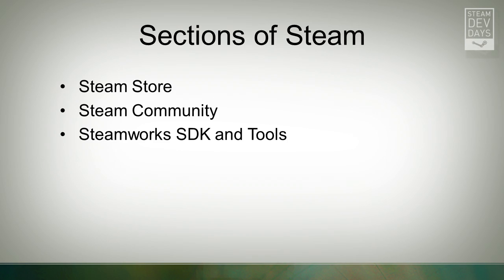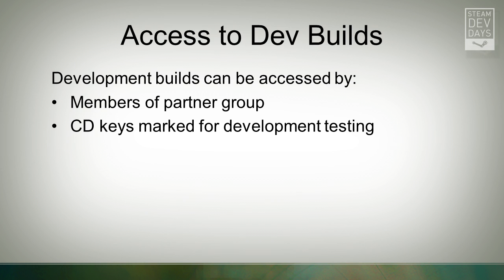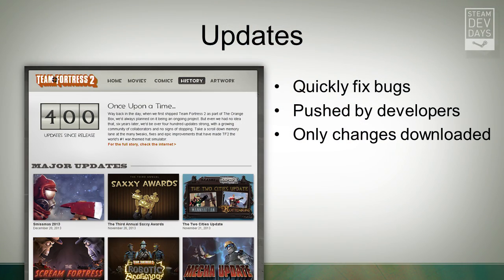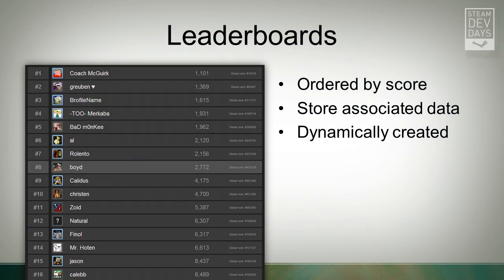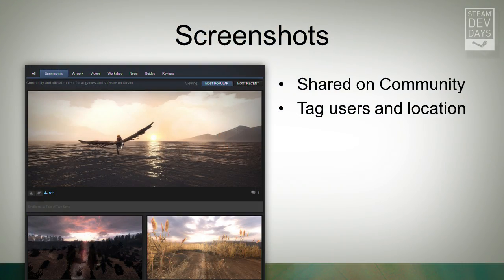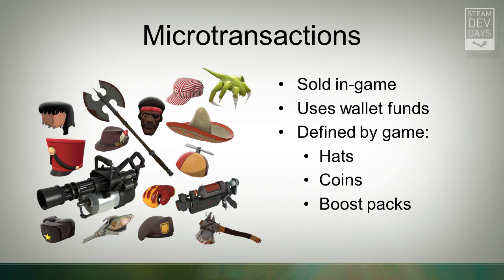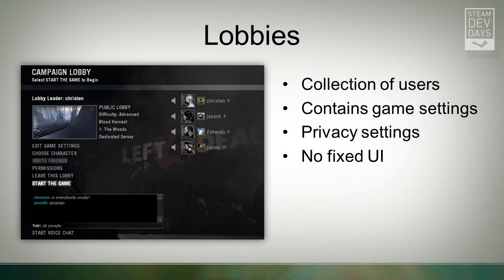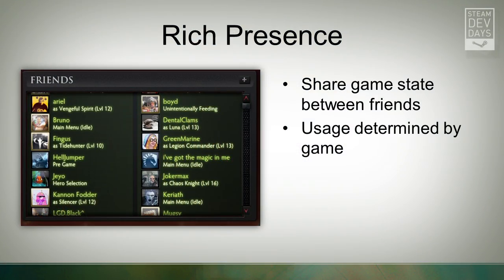Steamworks Features -- A Technical Overview (Steam Dev Days 2014)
This talk is designed for partners that are new to Steamworks features and those who would like to discover what new features are available. It will cover an overview of the full feature list, from Lobbies & Matchmaking to Steam Trading Cards and Micro-Transaction integration.

Speaker: Chris Boyd (Valve)